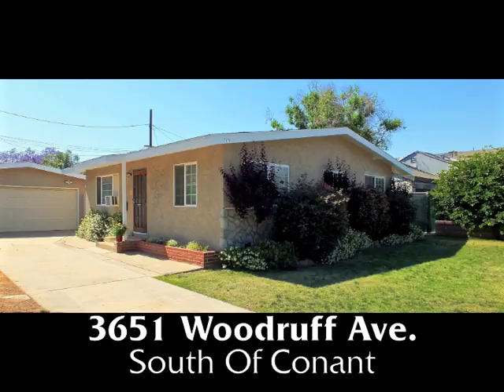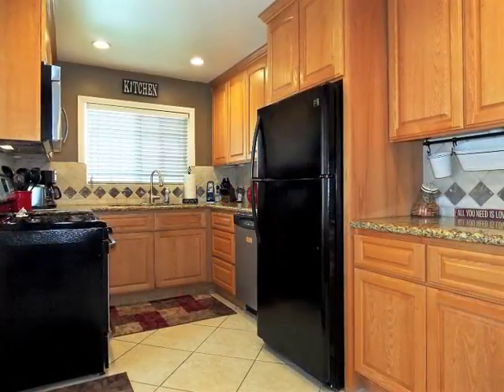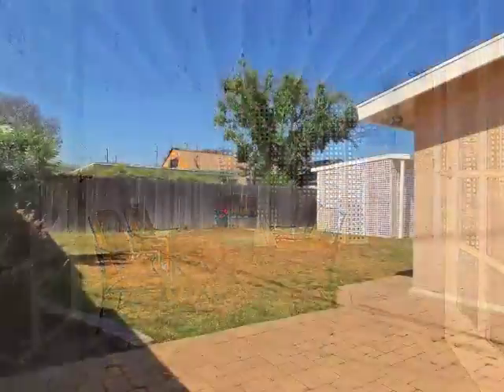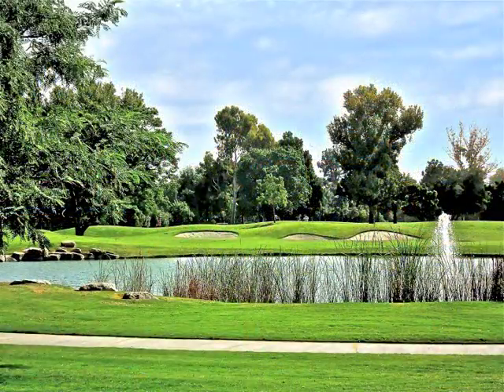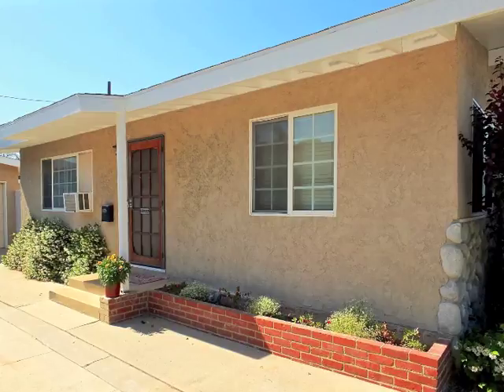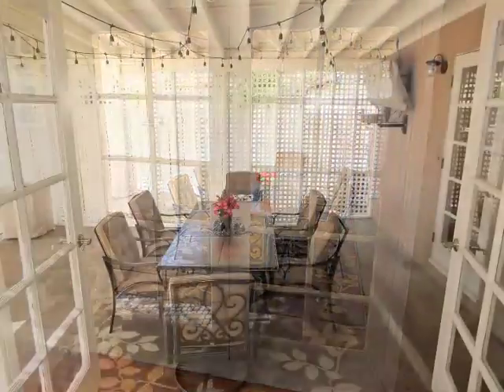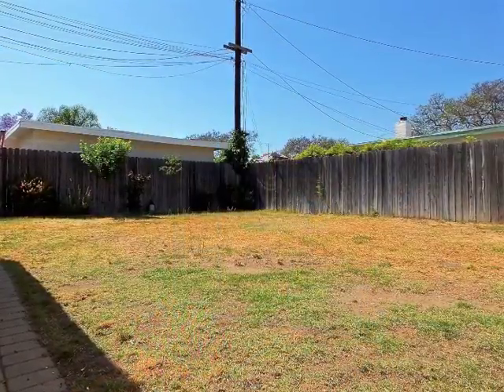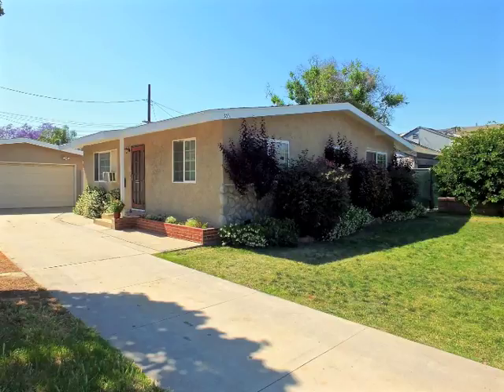3645 Woodruff Donna mls